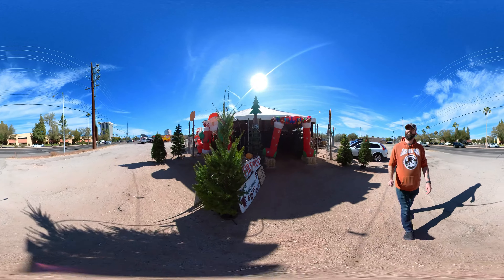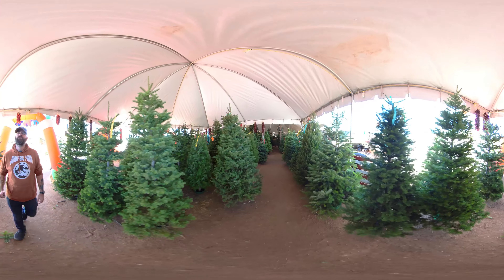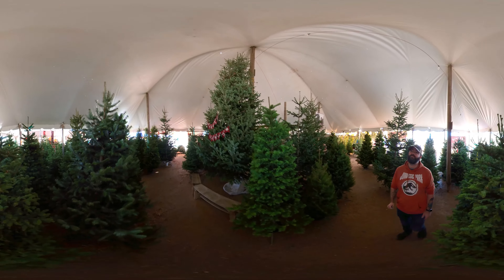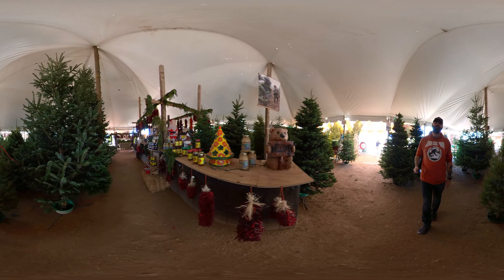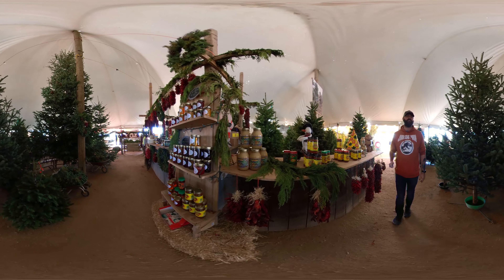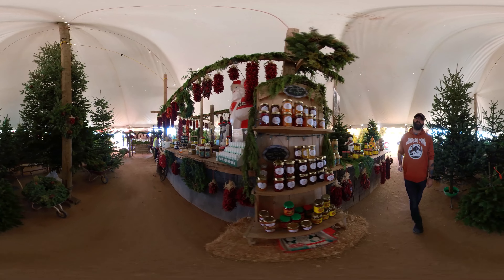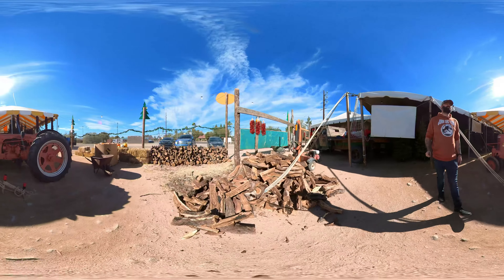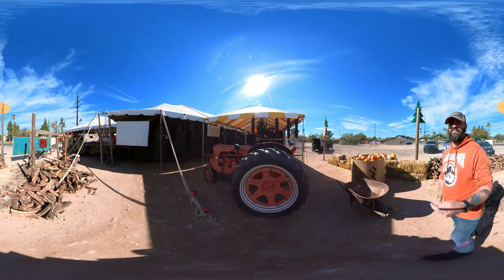Brian & Kelly's Christmas Trees - 360 Degree Tour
Brian & Kelly's Christmas Trees is a great place to go if you want to get a live Christmas Tree!